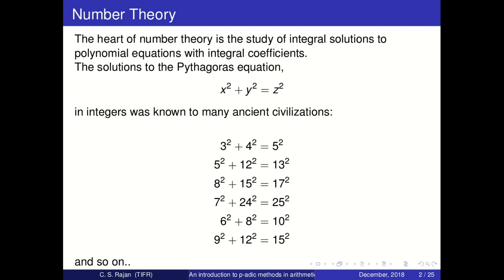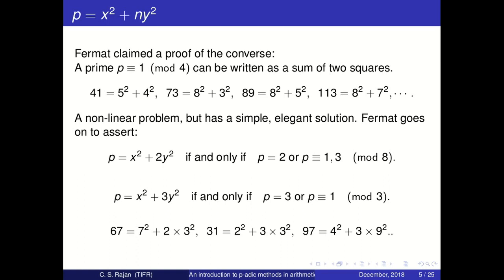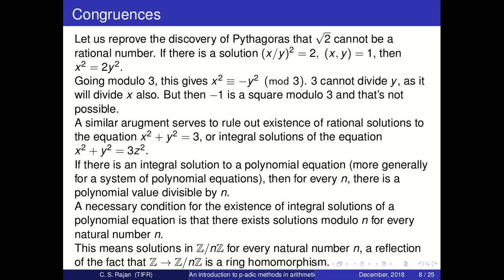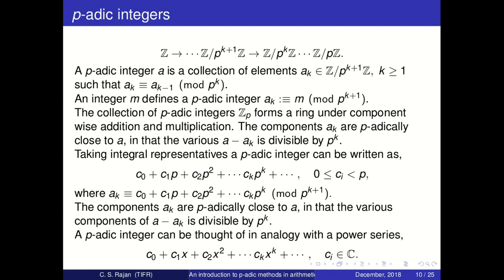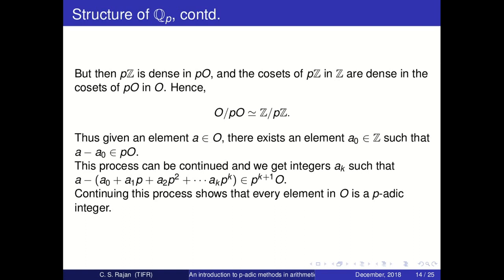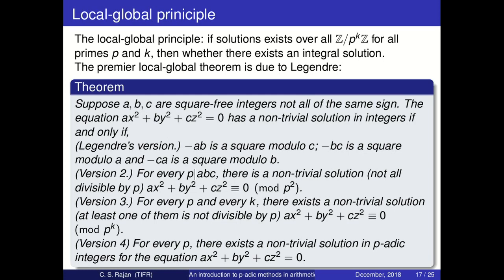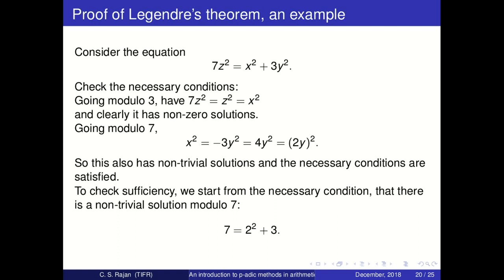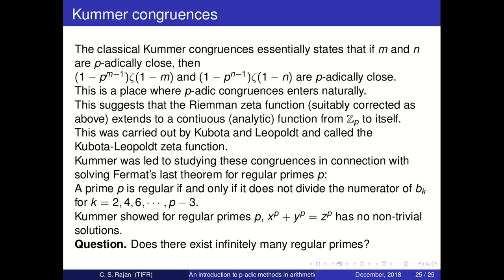An introduction to p-adic methods in arithmetic by Prof. C. S. Rajan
An introduction to p-adic methods in arithmetic
by Prof.  C. S. Rajan